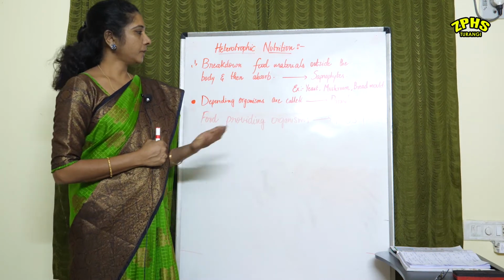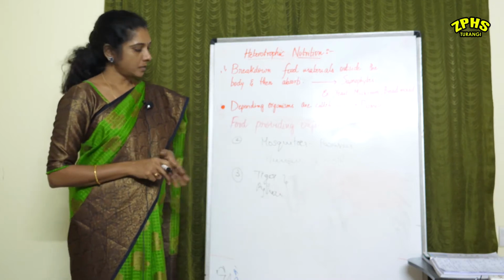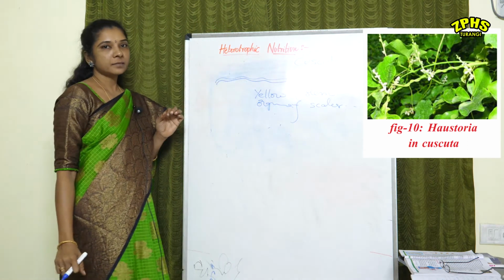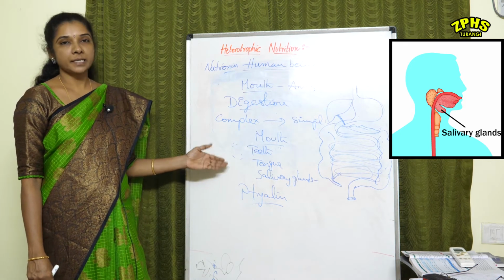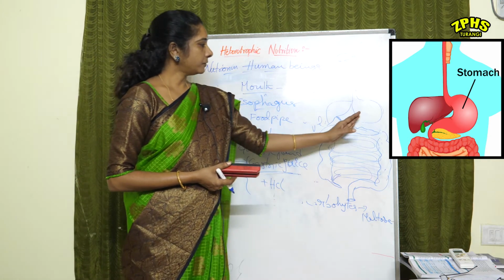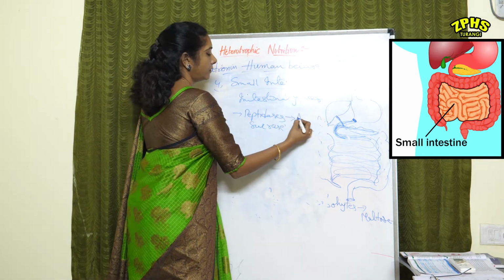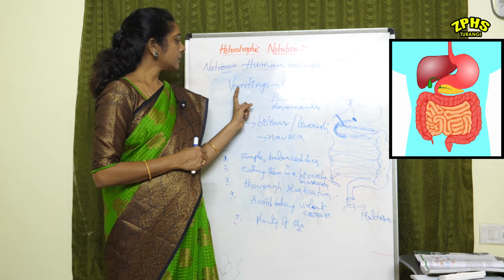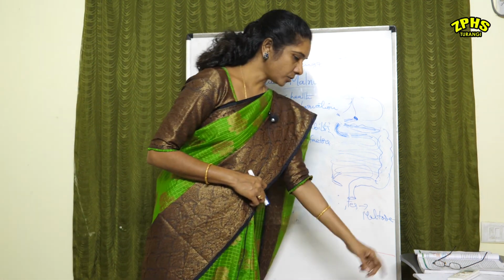10th Class Biology Nutrition-food supplying system (Part-02)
10th Class Biology
Nutrition-food supplying system
(Part-02)